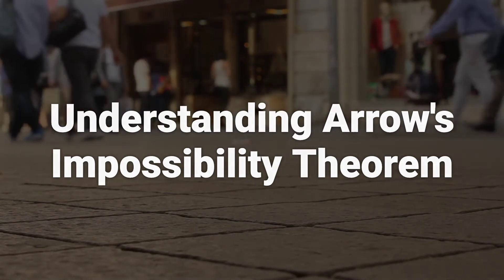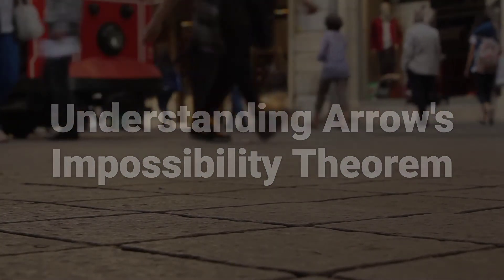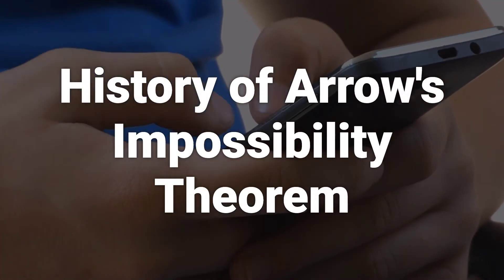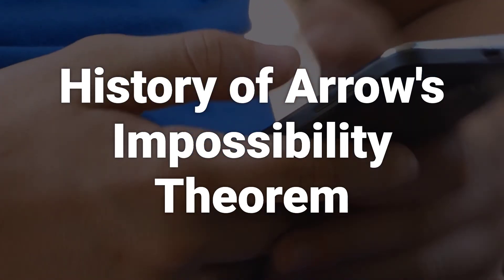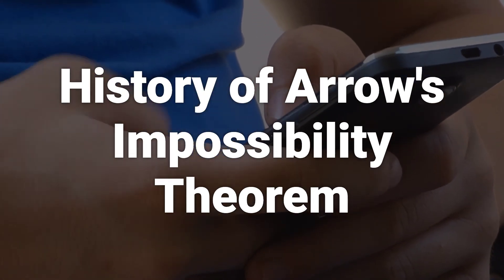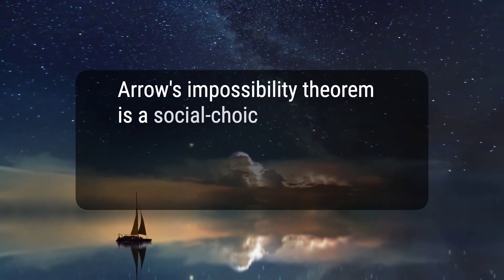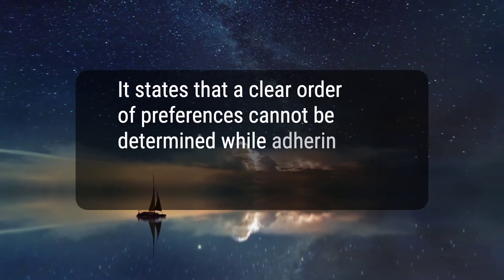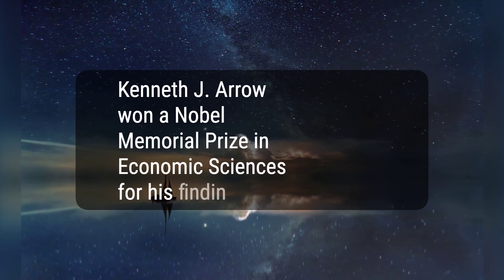What is Arrow's Impossibility Theorem?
Arrow's impossibility theorem is a social-choice paradox illustrating the flaws of ranked voting systems. It demonstrates that it is impossible to determine a clear order of preferences while adhering to mandatory principles of fair voting procedures. Kenneth J. Arrow, the economist after whom the theorem is named, won a Nobel Memorial Prize in Economic Sciences for his findings.
2e68